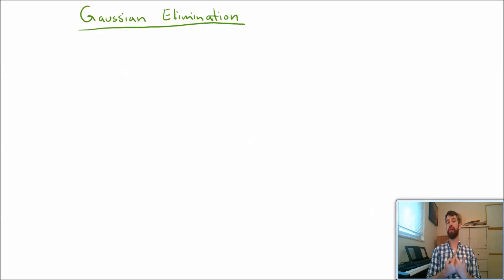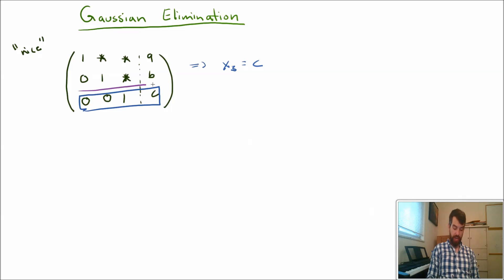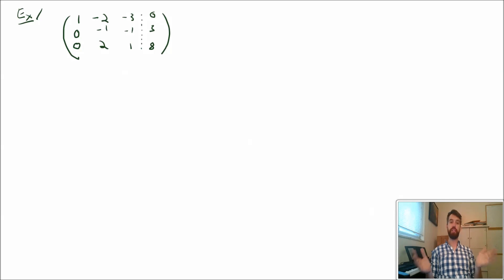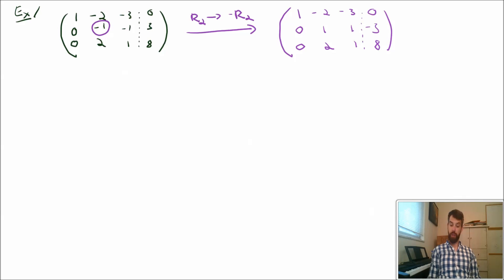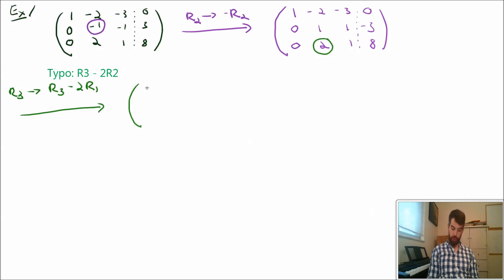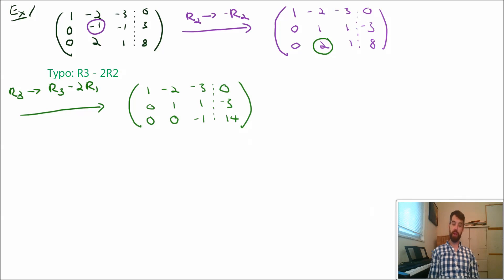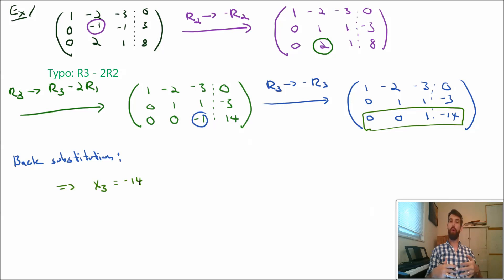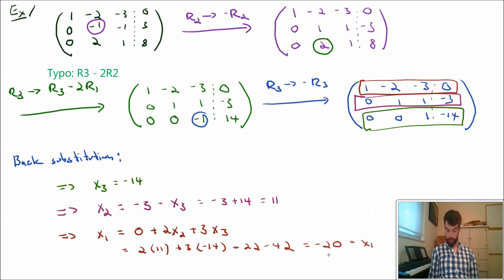Using Elementary Row Operations to simplify a linear system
Learning Objectives
1) Use Elementary Row Operations to reduce a matrix to a convenient form
2) Keep track of which ERO is being used at which step
3) Know what the ideal goal is for a 3x3 system